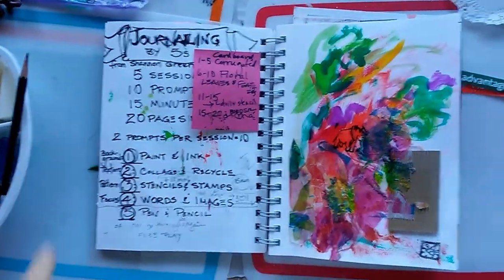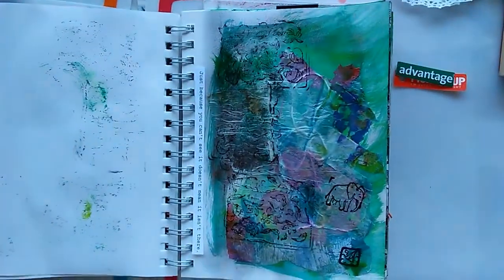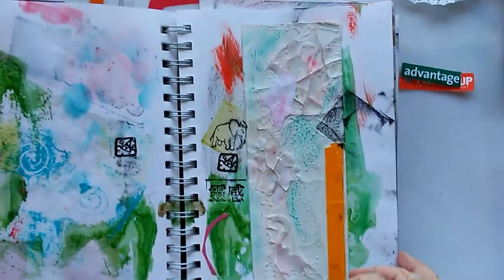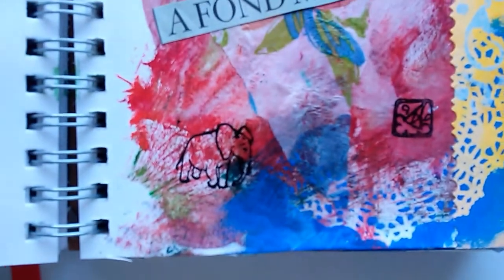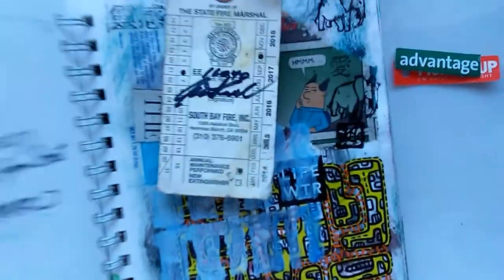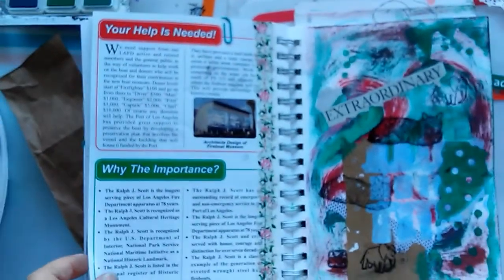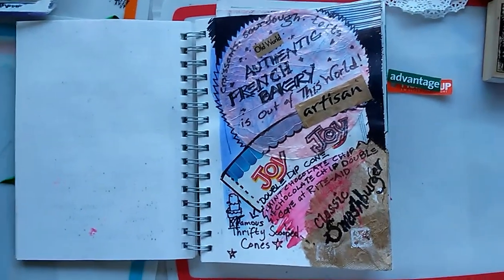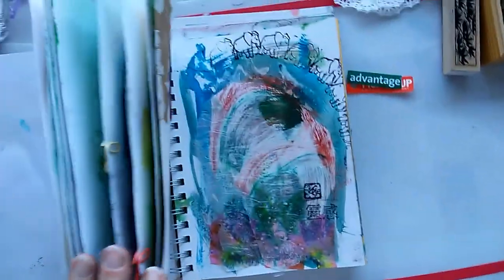Journaling by 5s: Session 3: crossed up with 4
Stencils and stamps. Flip-through narrative. Confusion over stamps: most are images ... Step 4 to be repeated: shredding mags at present.